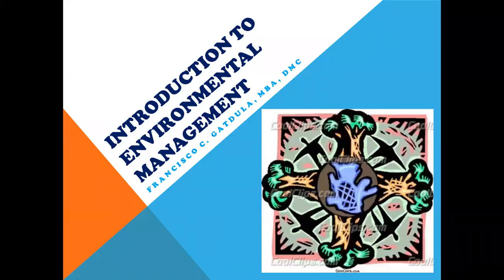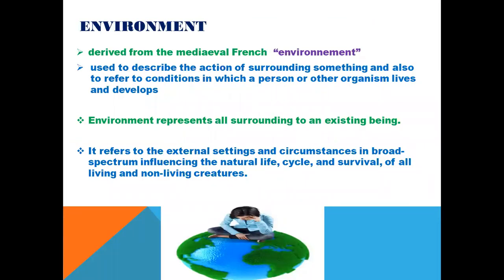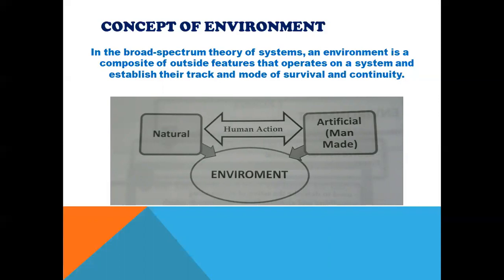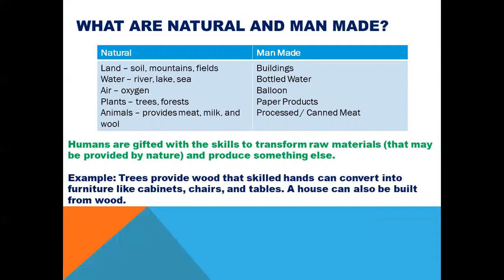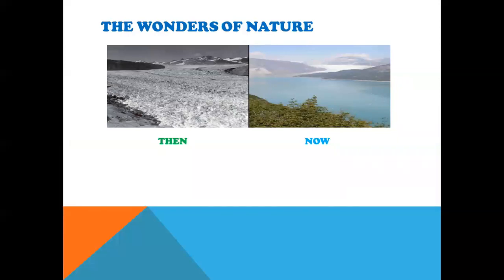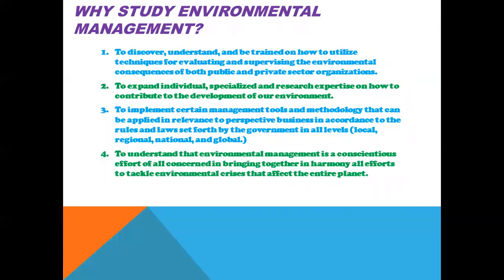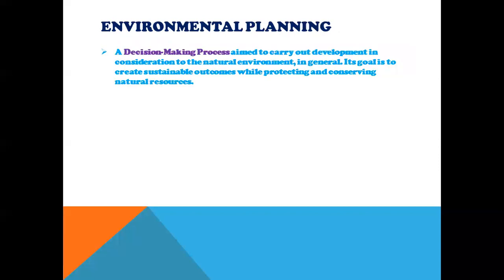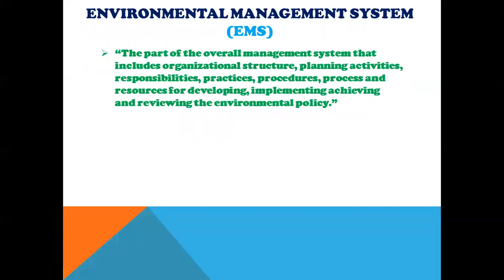Introduction to Environmental Management System